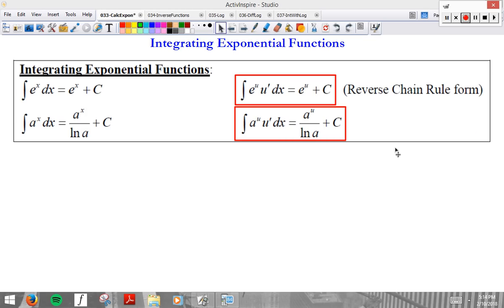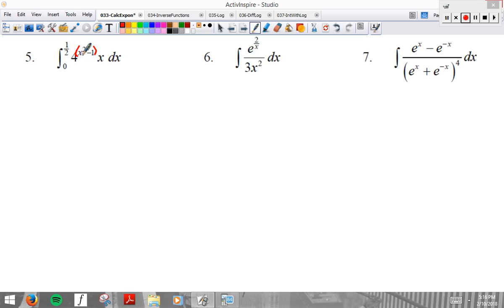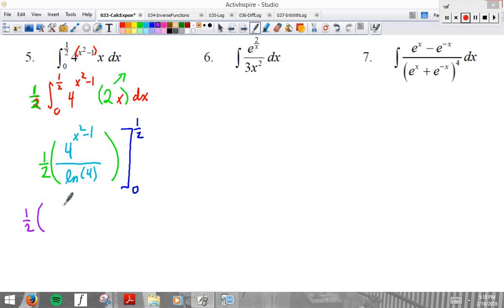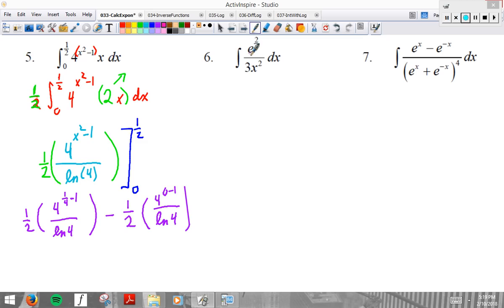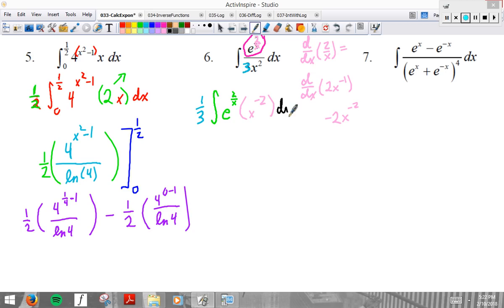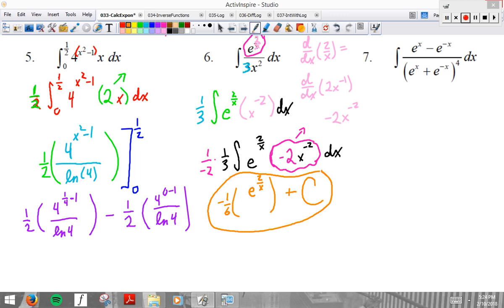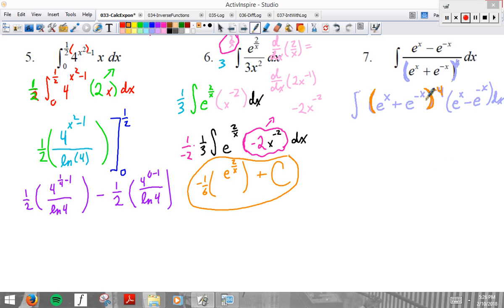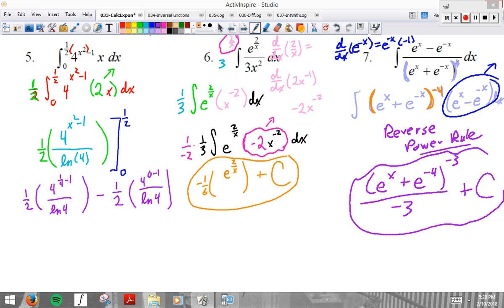7-2: Part 2: Integration of Exponentials